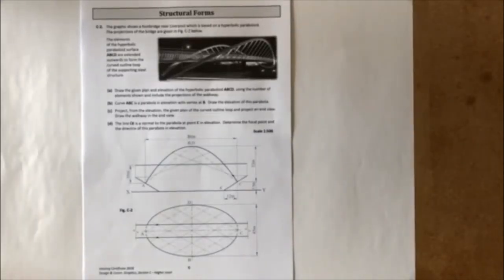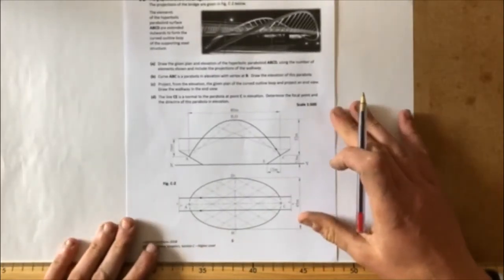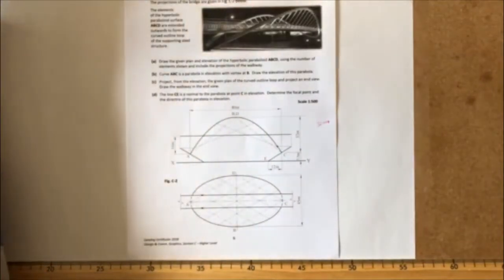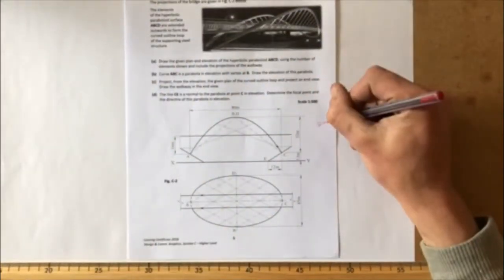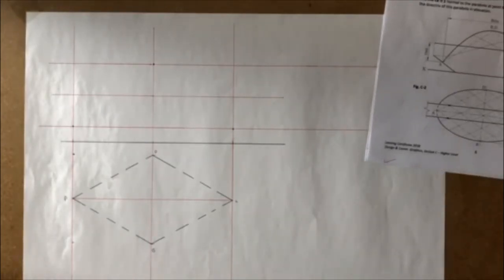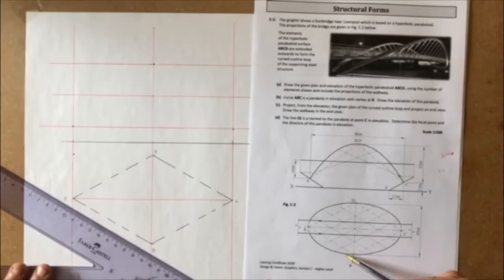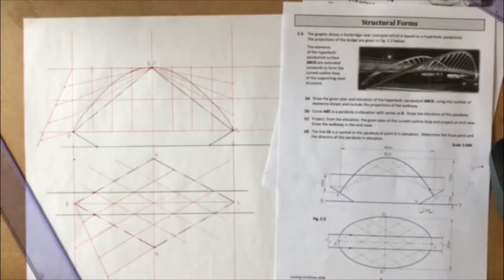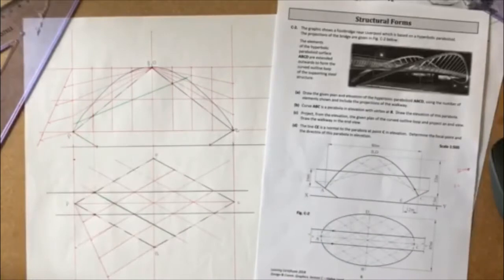2018 Section C Q2